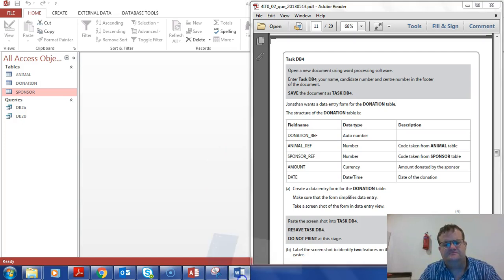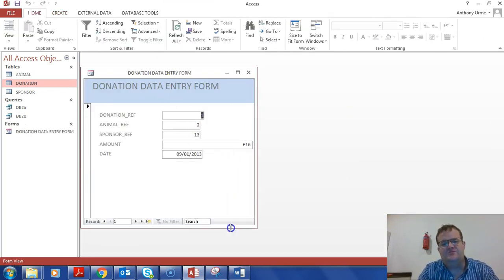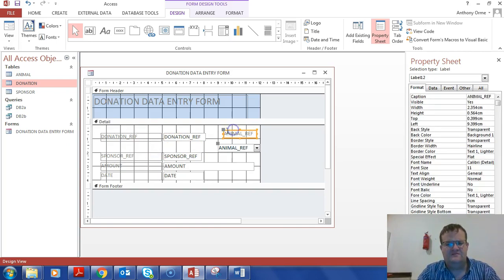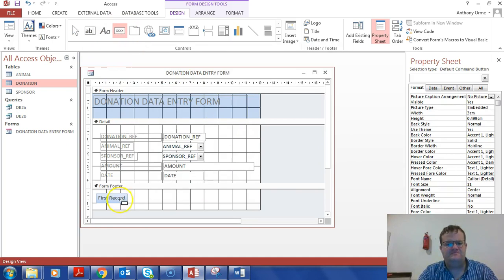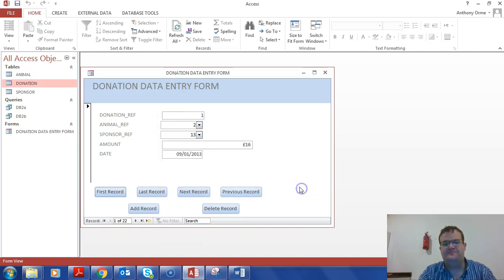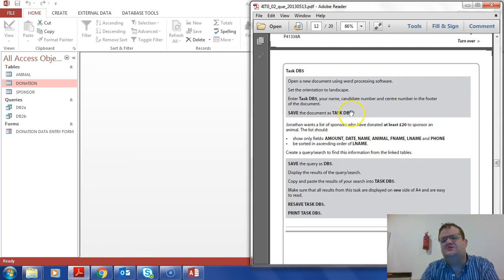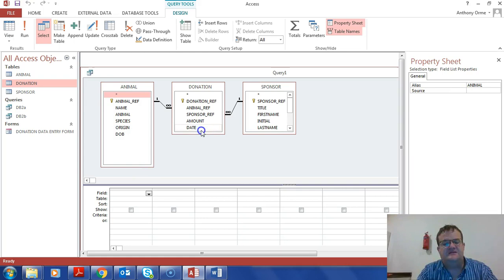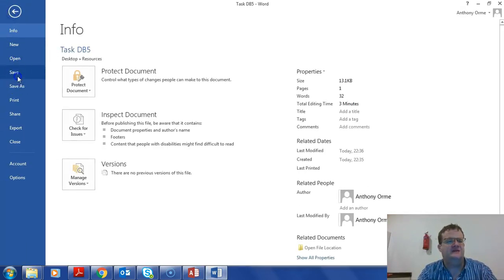2013 P2 Activity2b